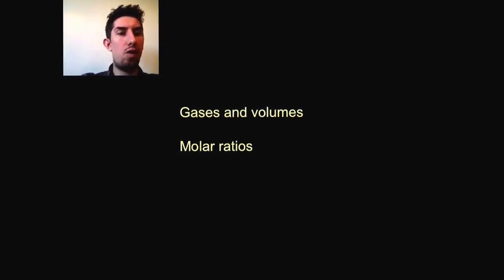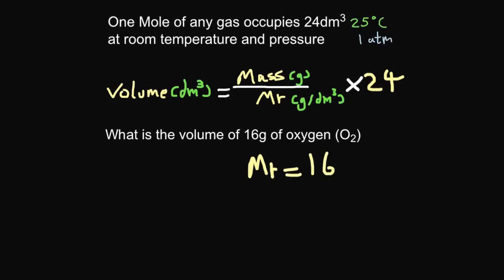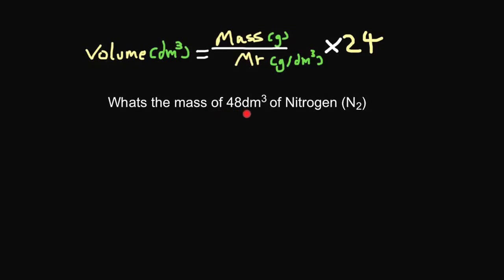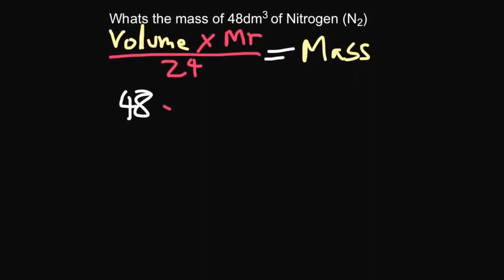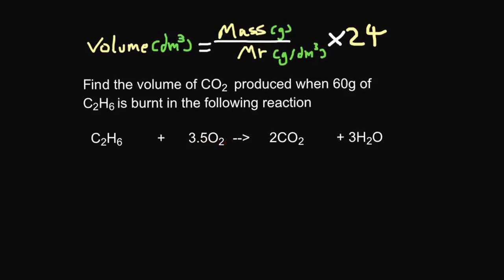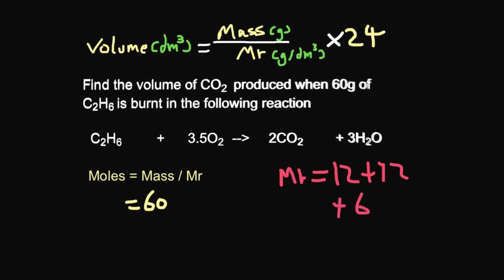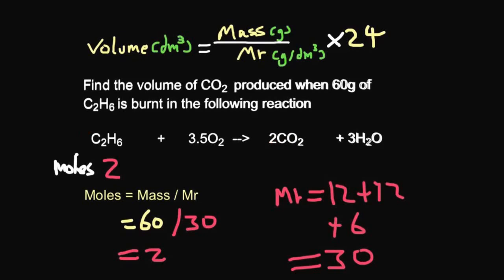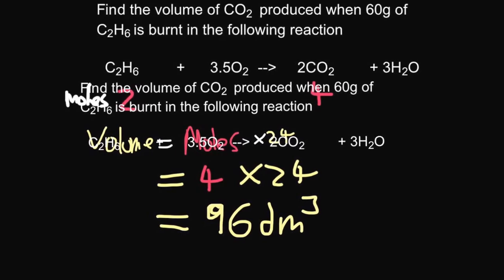GCSE - Chemistry - Gases and calculating volumes - Edexcel Further Additional